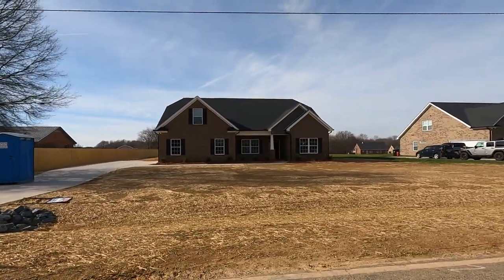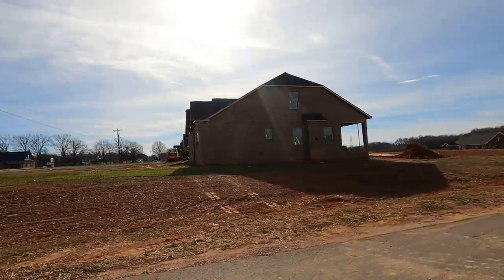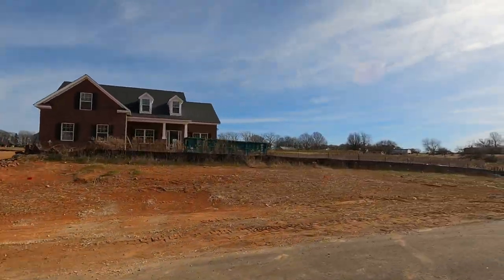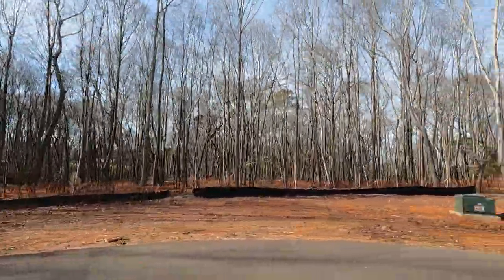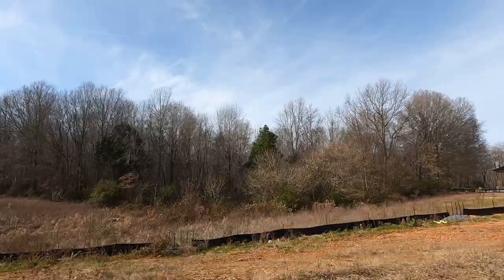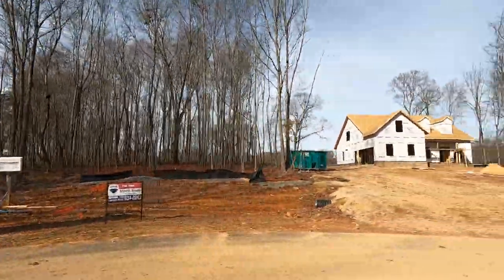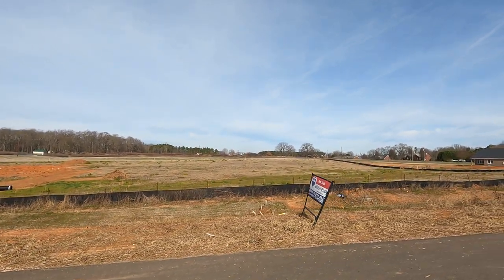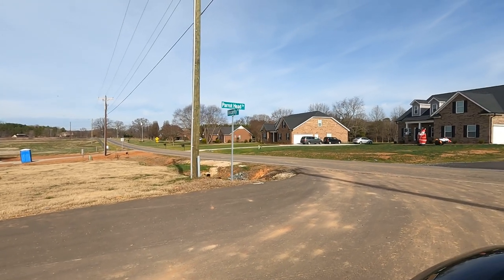Sabella Estates Driving Tour [Brick Ranch Homes near Charlotte]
Sabella Estates driving tour of brick ranch Homes near Charlotte from McGee-Huntley Builders are for sale in the $400s. Quite close to Charlotte in the Indian Trail - Monroe NC corridor, this is another classic all brick ranch home neighborhood from a great local builder. Several of these new ranch homes are on nearly an acre lot, and there's at least one that's a 1.4 acre one!

Sabella Estates All-Brick Ranch-Style Home on Large Lot
Note that there is an all brick ranch home on a nearly one-acre lot (.93 ac.) from McGee-Huntley Builders in Sabella Estates for sale across the street from this one, ready for a quick move in early 2022. The address is on Sincerity Road, Monroe NC 28110. Real estate and homes for sale like this don't come around every day.